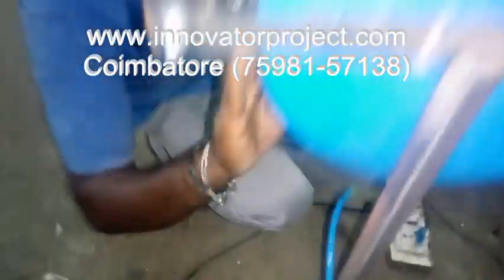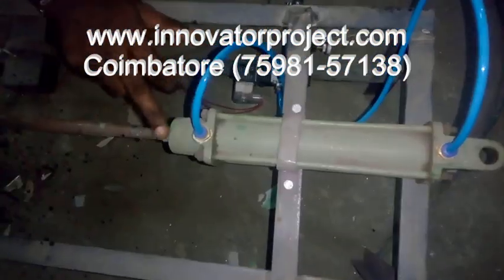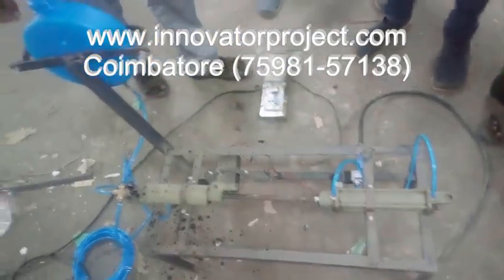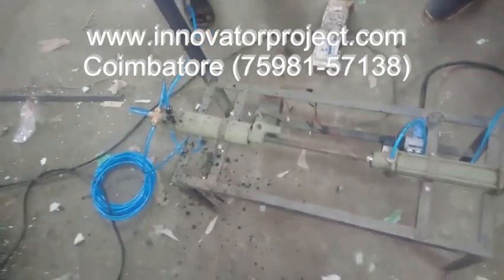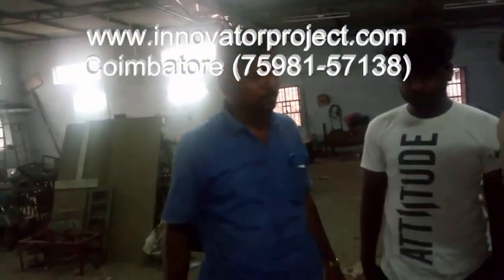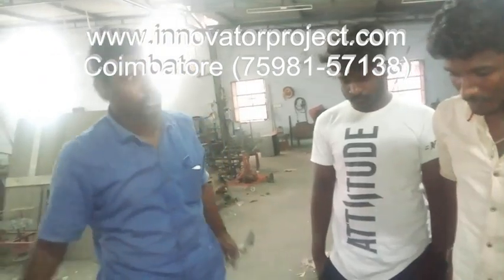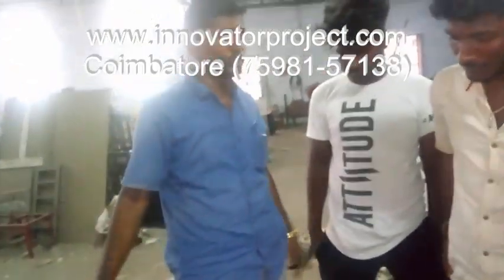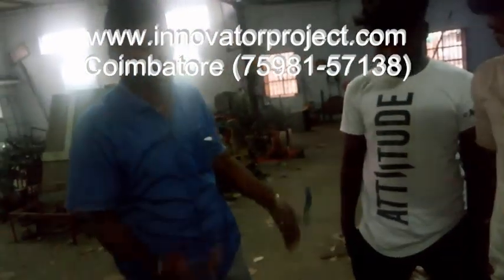automatic multi-machine lubricating system project / low cost automatic lubrication system project